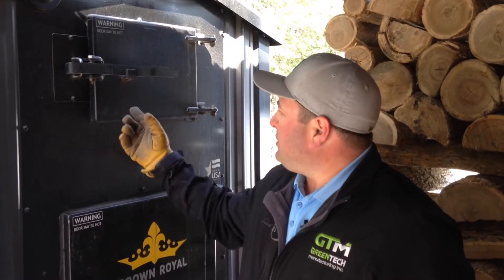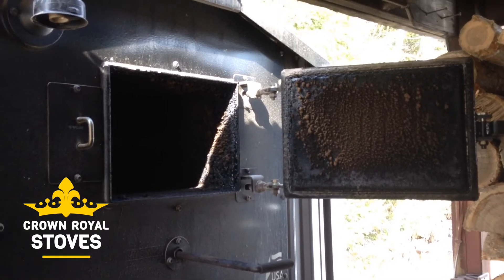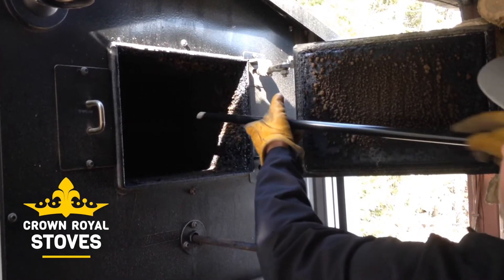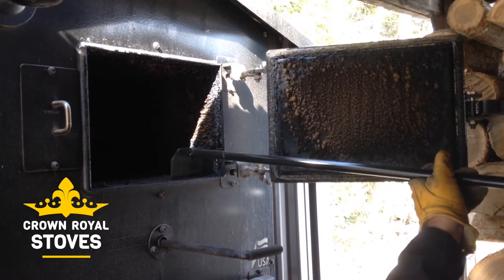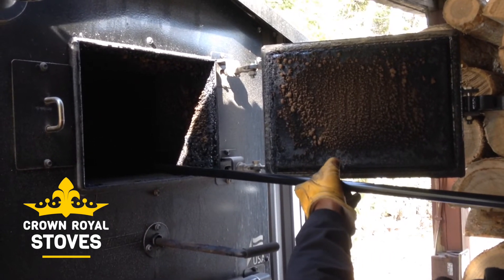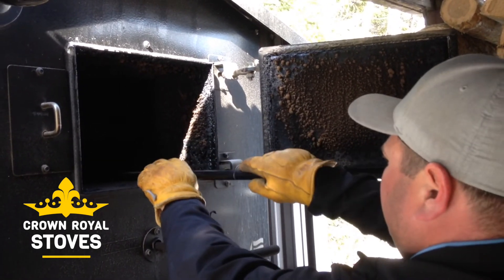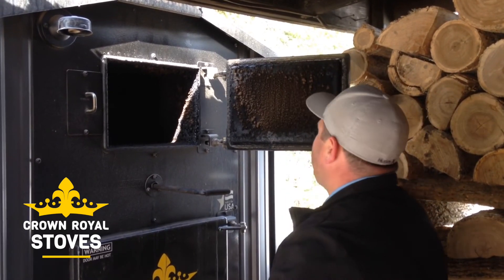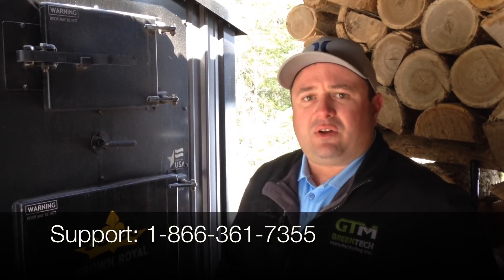CRS Multi Pass Outdoor Furnaces : Heat Exchanger Cleaning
I’m Ryan with Greentech Manufacturing and Crown Royal Stoves, today I am going to show you how to clean the Heat Exchangers on the MP Series. First thing you want to do is to shut your Combustion Fan off, clean your Damper Bypass, and open your Heat Exchanger door. With the tool provided with the MP Series Stoves, go ahead and scrap the top of your Heat Exchangers.
Pull it all back and drop it into the first pass. The clean you keep this stoves the more efficient this boiler is going to run. After you have dropped it into the first pass, go ahead and clean the bottom side of the first Heat Exchanger. Then push all the ash back into the chimney, which is going to drop it all into the firebox. Eventually all that will make it through the shaker grates and into the ask pan and will be pulled out of your stove that way. Go ahead and shut the Bypass Handle, turn your Combustion Fan back on to normal operation, and that’s it.
If you have any questions feel free to give us a call.